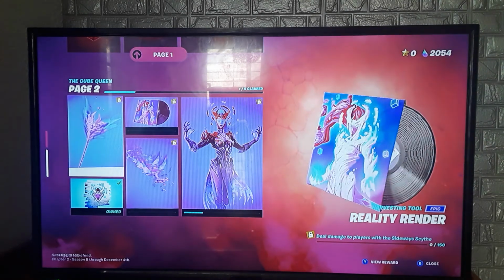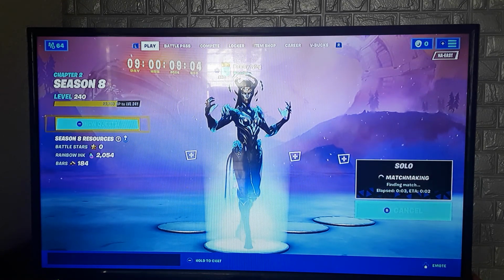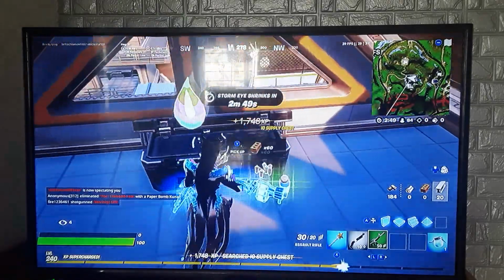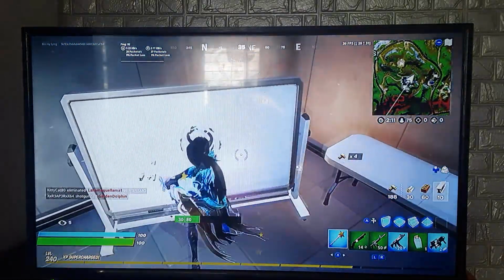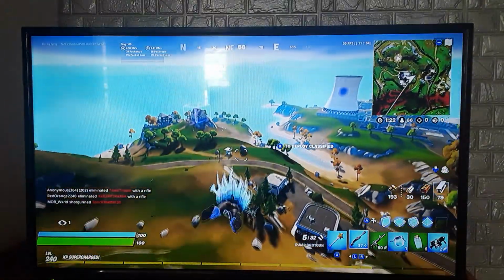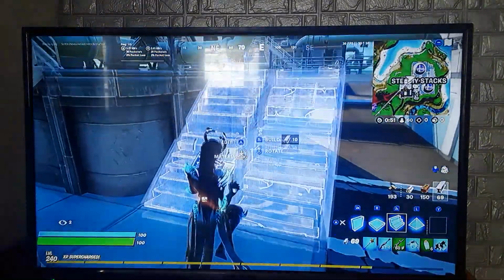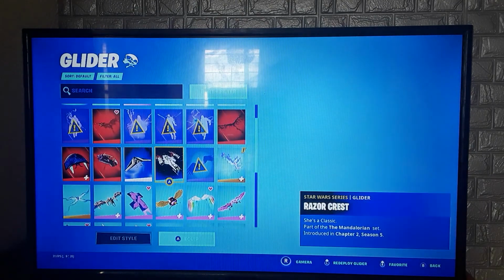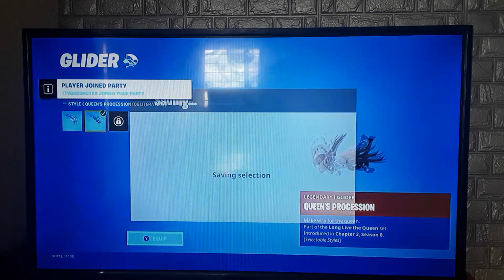showing my locker in fortnite